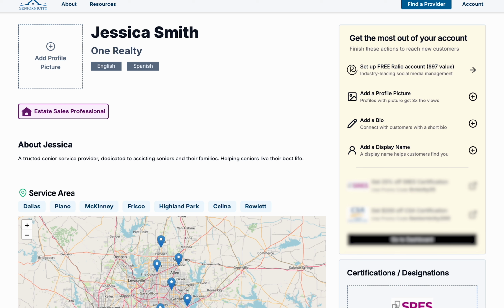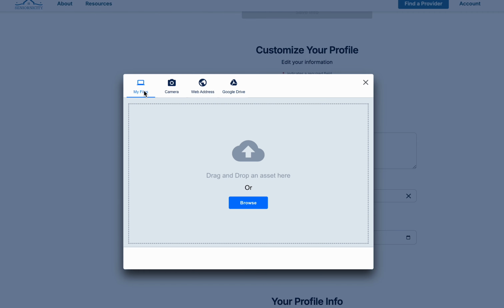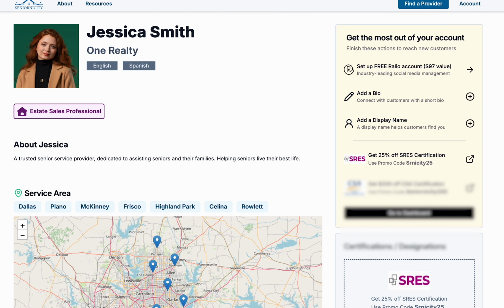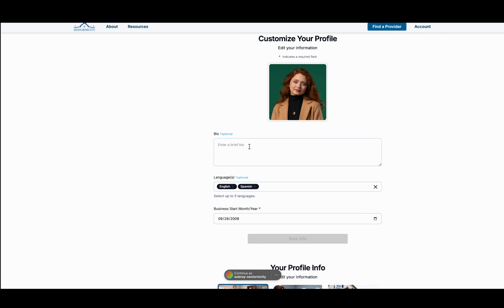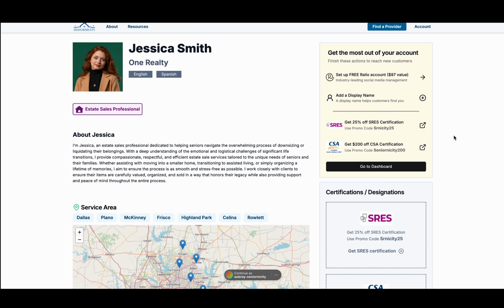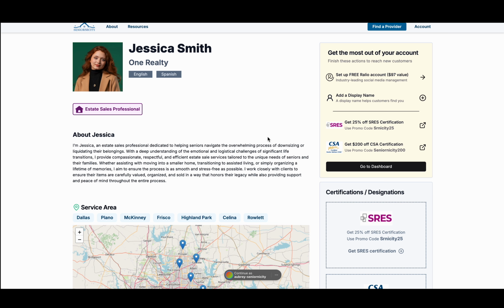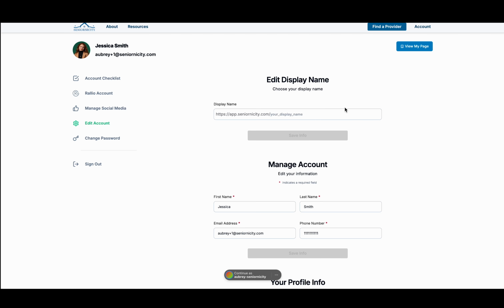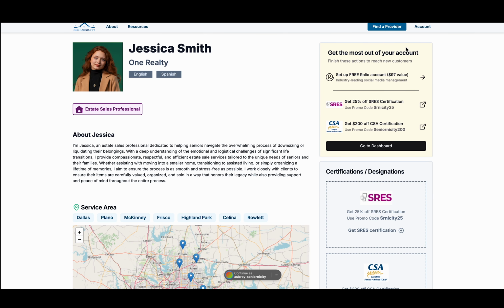NEED TO DELETE